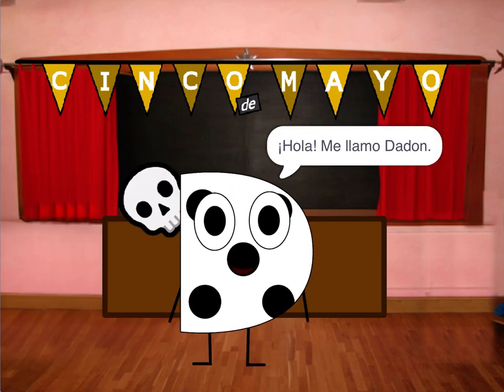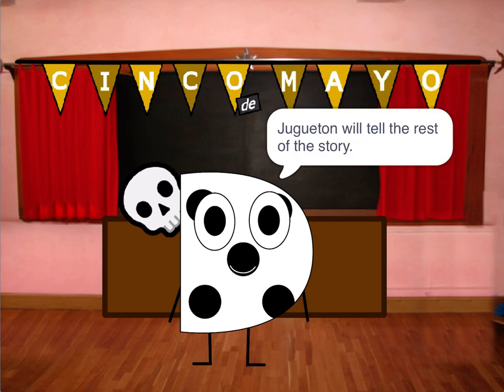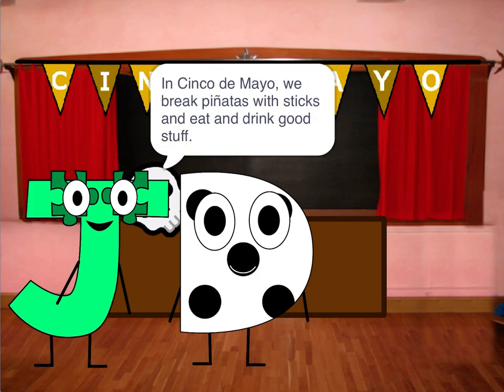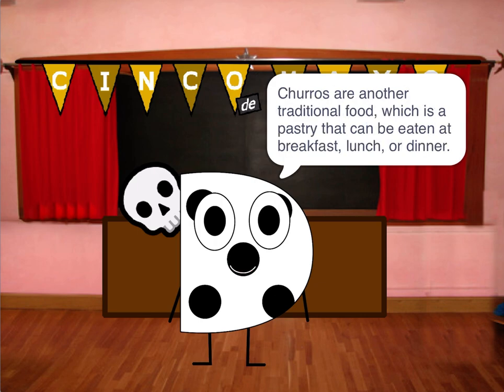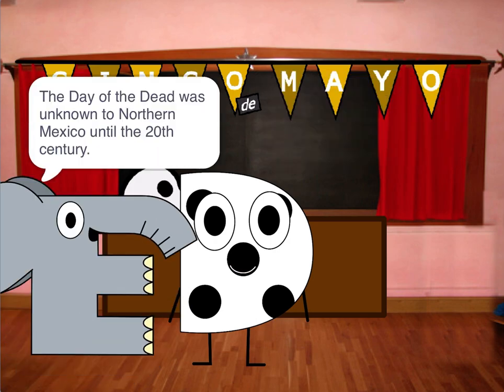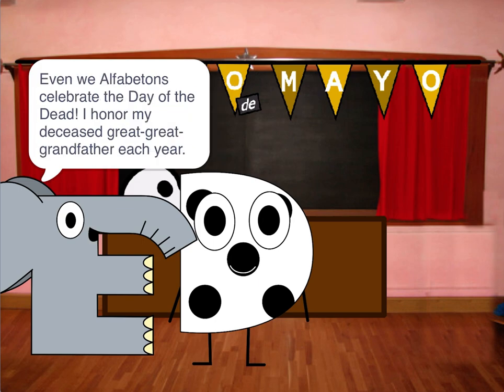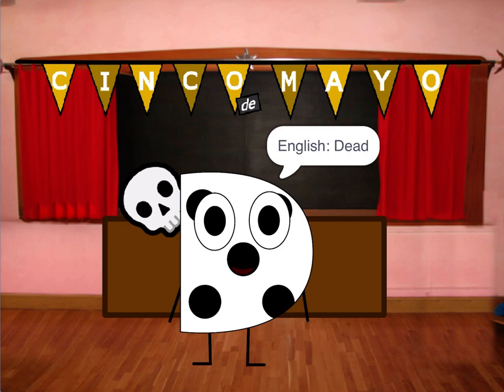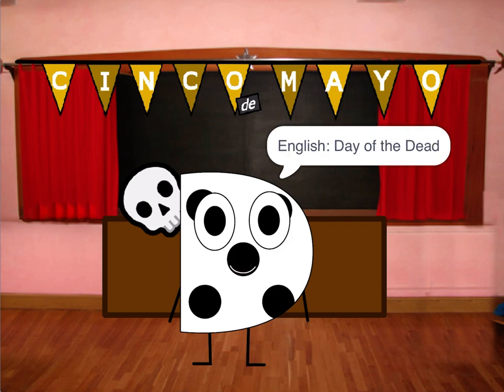Learn Spanish with the Spanish Alphabetons! - Episode 17: Cinco de Mayo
Learn about Cinco de Mayo and other Spanish holidays with Dadon and friends!
Credit to jdesnoyers and kids112 for the sprites.